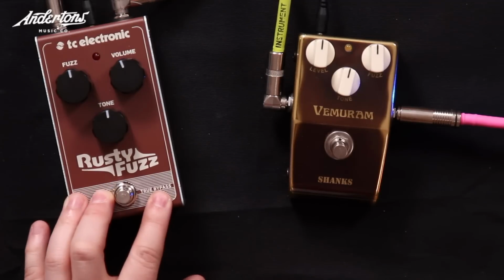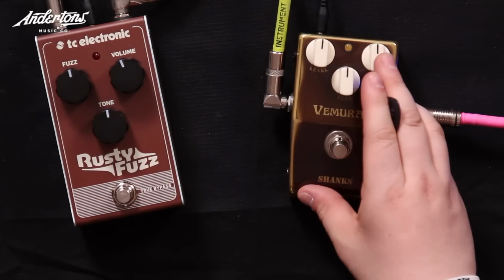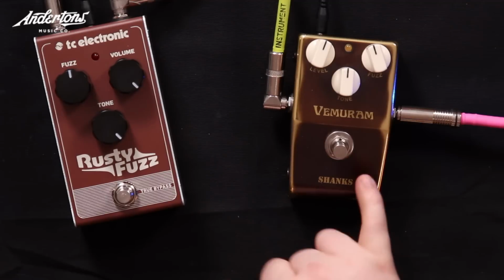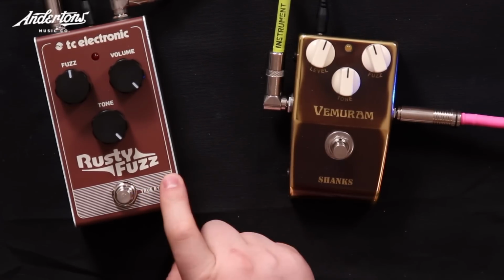TC Rusty Fuzz vs Vemuram Shanks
👆 Another David vs Goliath episode for you. Joss puts the TC Rusty fuzz up against the mighty Vemuram Shanks.